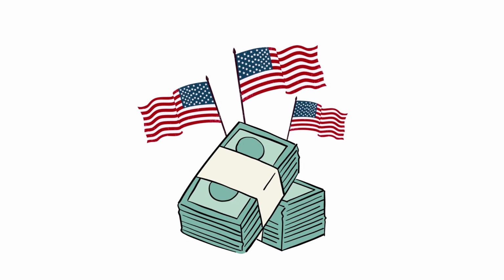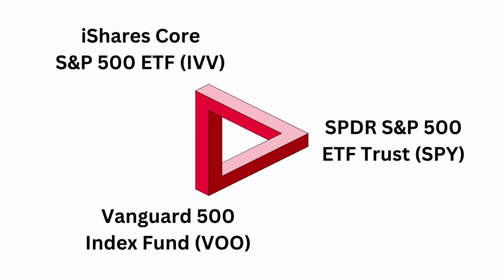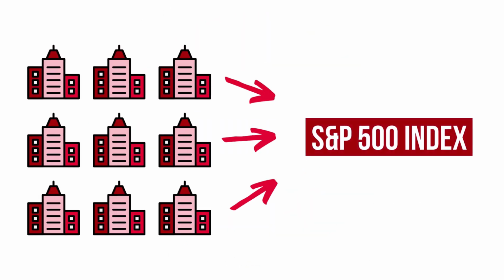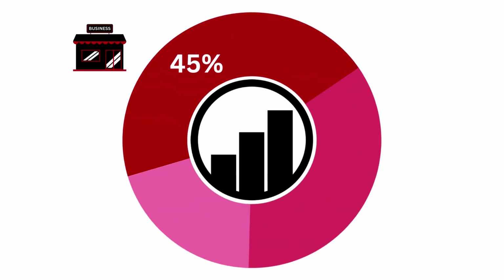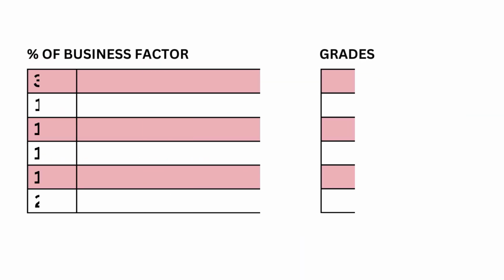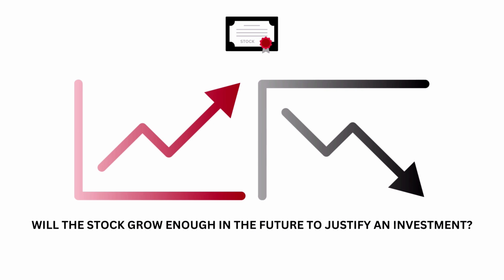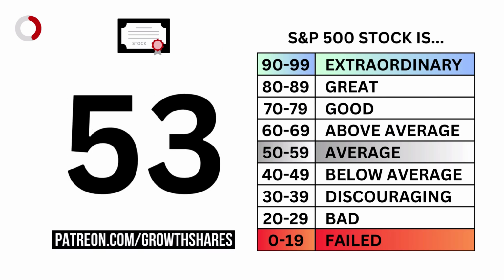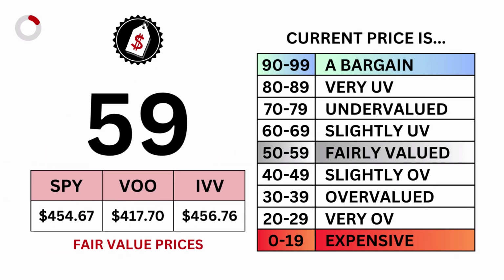S&P 500 Stock Analysis: Should You Invest in $SPY $VOO $IVV? (Ep. 5)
GrowthShares takes a closer look at the S&P 500 Index to determine whether it's a strong long-term investment opportunity. Our assessment is based on three key questions: 1) Is it a good index? 2) Does it have an attractive stock? and 3) What is its fair value price? This analysis will provide valuable insights into the index's potential for growth and profitability. Stay informed with GrowthShares.

⭐ The analysis is split into 3 Factors: Business, Investment, and Price. Each factor is weighted differently and also includes 11 Metrics: Growth, Business Margins, Operations, Efficiency, Dividends, Market Dominance, Stock Performance, Technicals, Wall Street, and Intrinsic Value.